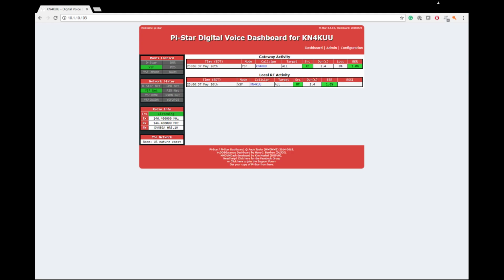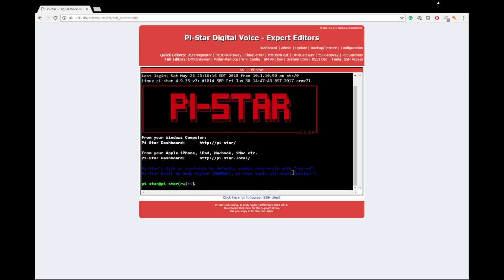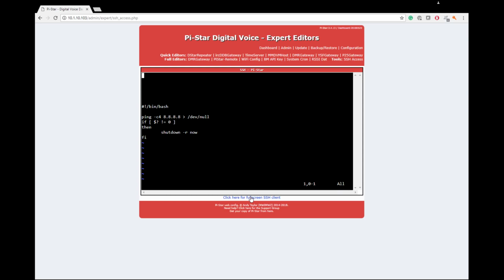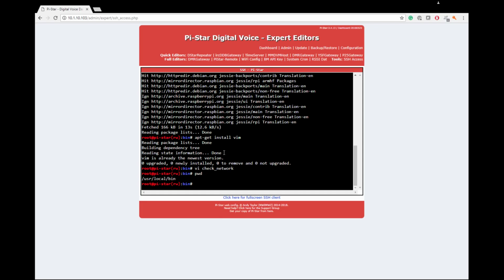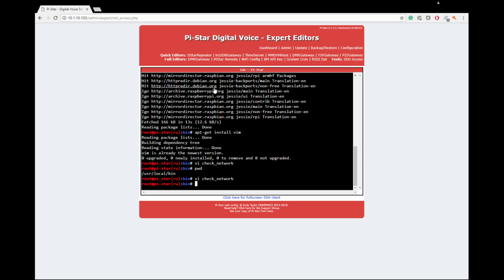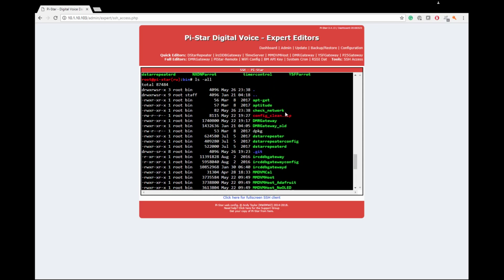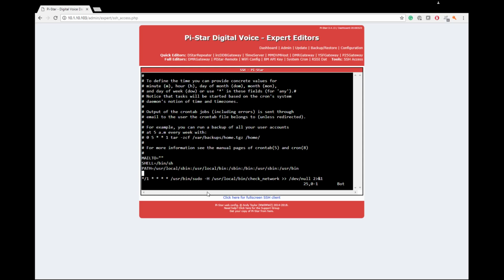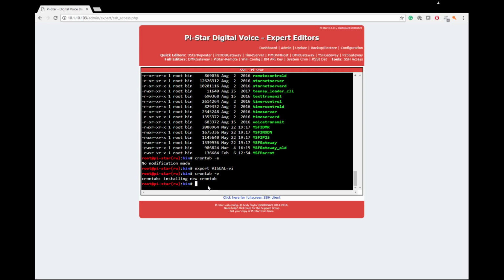Code to automatically reset PI-Star if you loose network connectivity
In this video, I demonstrate how to write code that will automatically check to see if your PI-Star is still connected to the internet and if not it will reboot and reconnect to your WIFI device automatically.